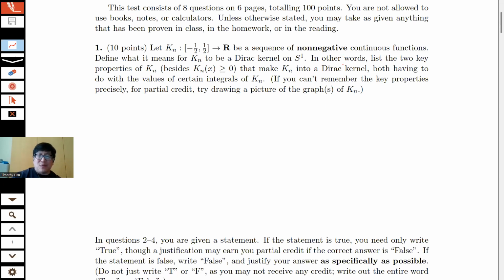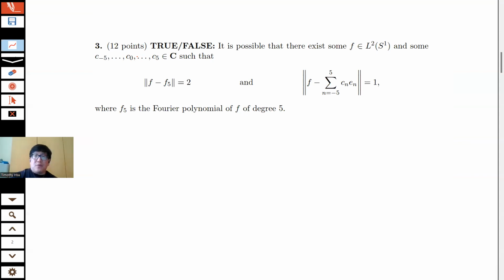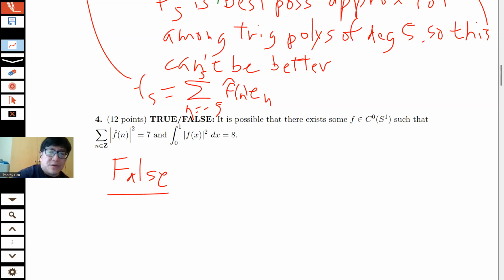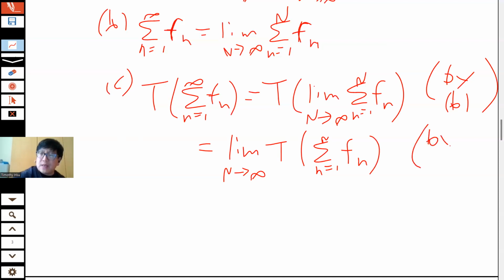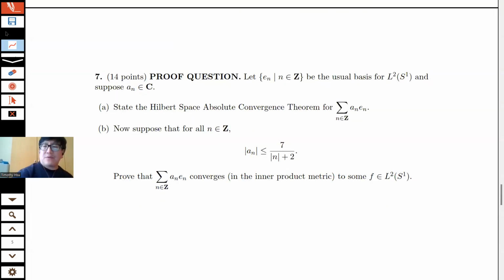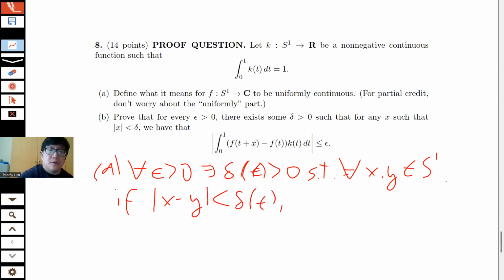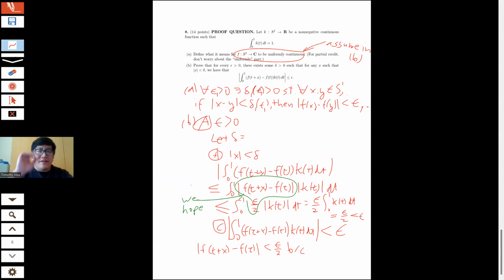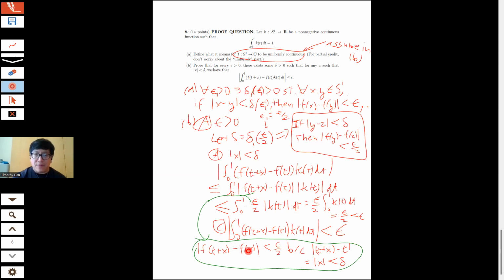Math 131B Exam 3 run-through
Run-through of Math 131B Exam 3, on 7.2-7.6, 8.1-8.4, and 8.5.3 of Fourier Series, Fourier Transforms, and Function Spaces.